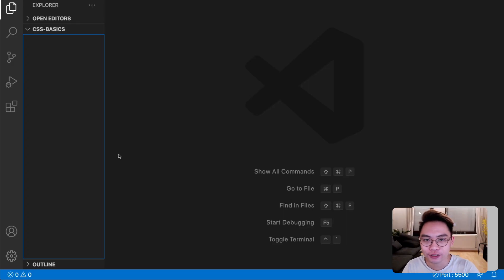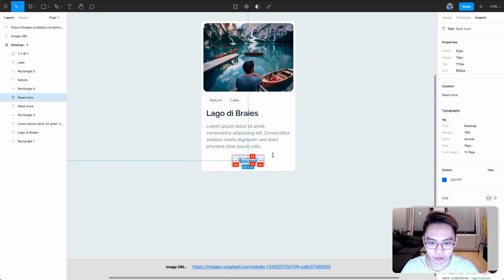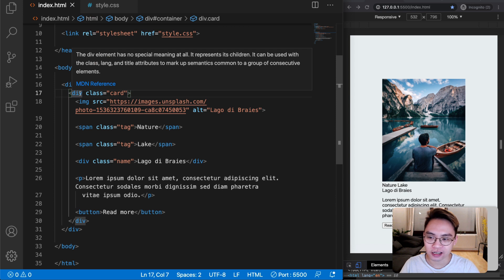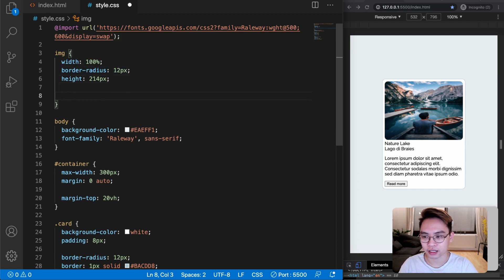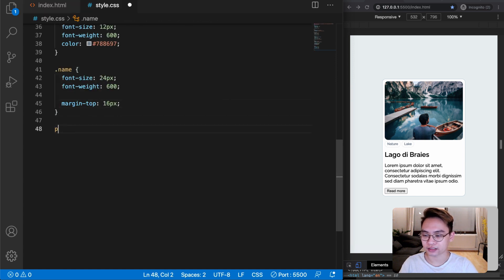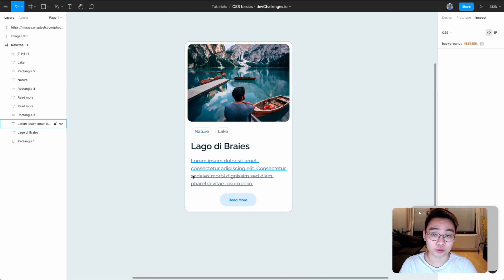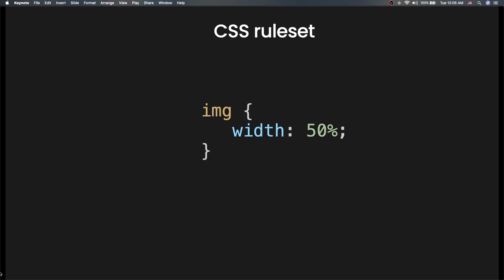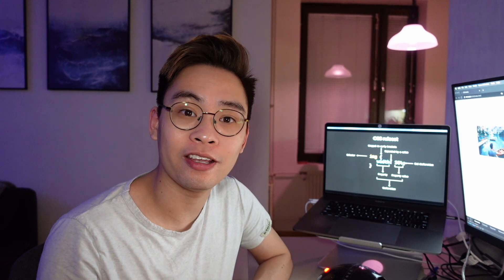Learn CSS basics by Building a card component in 19 minutes | CSS tutorial 2021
If you want to make your website look attractive, you need to know CSS.

In this tutorial, we are going to learn CSS basics by building a card component.

There are 2 main parts: building the component and key takeaways.

__________ 🔖  Tutorial Structure __________

- INTRODUCTION --
[00:00]   - Introduction

-- Building Card component --
[00:42]   - Working with HTML
[02:49]   - Working with CSS

-- Key takeaways --
[16:15]   - Apply CSS to HTML
[17:00]   - CSS ruleset
[18:16]   - Box model
[18:32]   - Margin
[18:58]   - Border
[19:22]   - Padding

-- Happy coding --
[19:39]   - Happy Coding

 __________ 🐣 About me __________